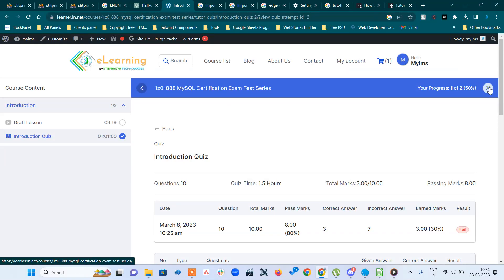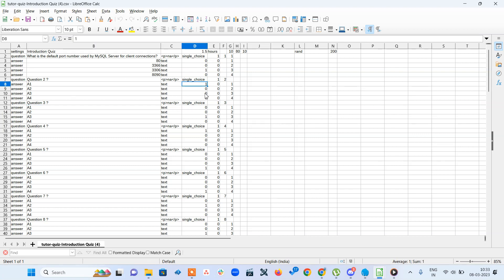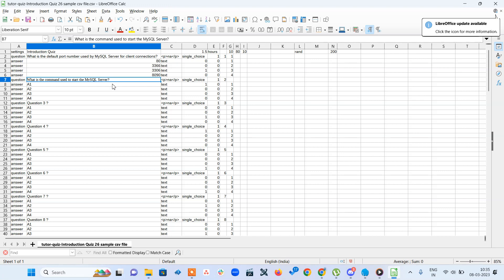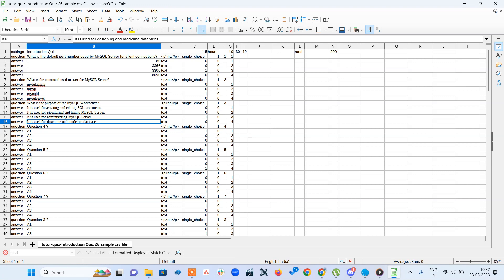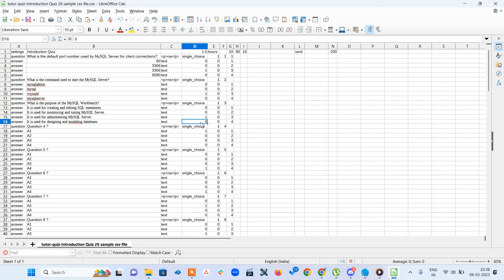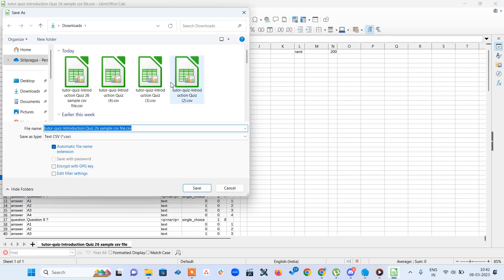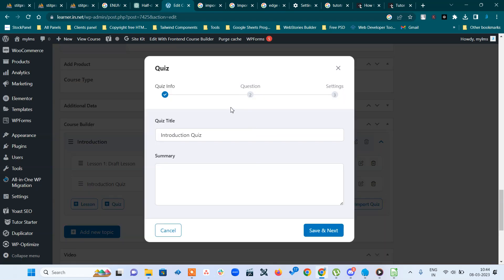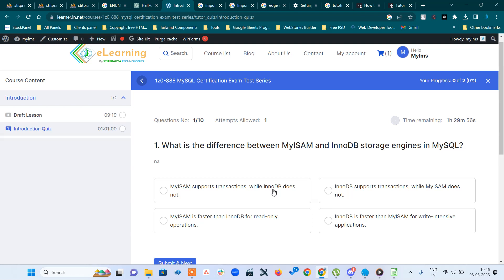TUTOT LMS +chatgpt CREATE SINGLE CHOICE QUIZES FASTER WITH SAMPLE IMPORT CSV FILE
Sorry FOr MyEnglish I am not fluent but you can understand
tutorlms and chatgpt,
create an lms website,
tutor lms quiz builder,
tutor lms course builder,
tutor lms 2022,
tutor lms – elearning and online course solution,
lms course creation,